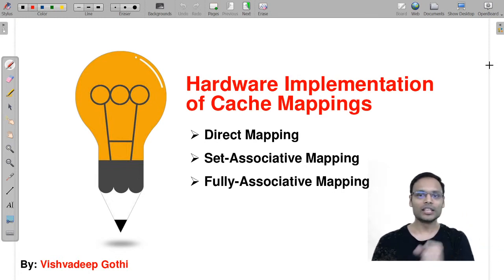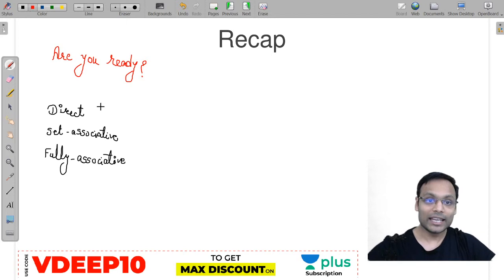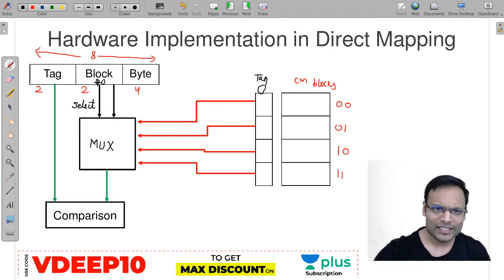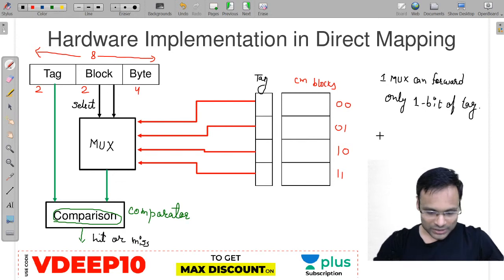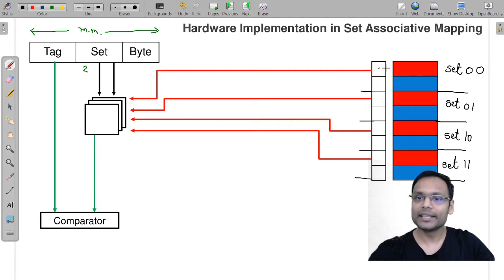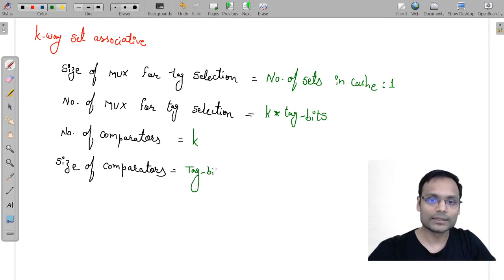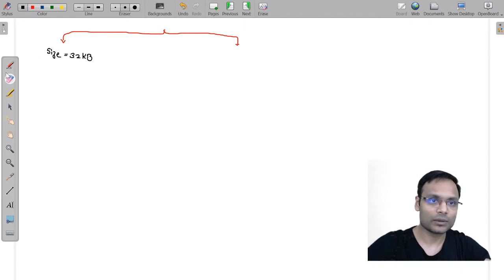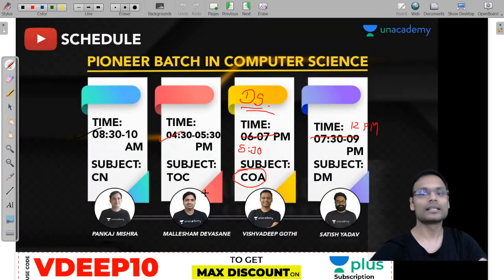COA | Cache Mapping: Hardware Implementation of Mapping | Lec 32 | GATE CSE Exam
In this live lecture, you will learn the Computer Organization & Architecture (COA) for GATE Computer Science Engineering. Vishvadeep Sir will explain Cache Mapping and Hardware Implementation of Mapping in Computer Organization and Architecture.

1. One Subscription, Unlimited Access
2. Learn from your favorite teacher
3. Real time interaction with teacher
4. You can ask doubts in live class
5. Limited students
6. Download the videos & watch offline